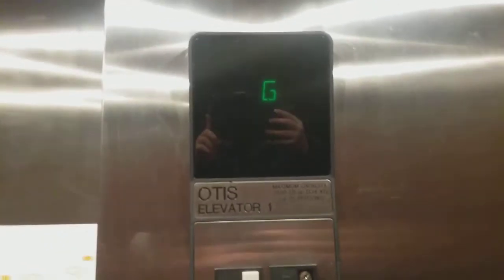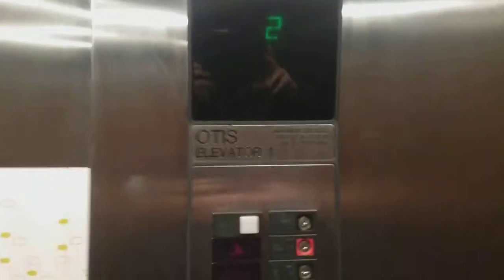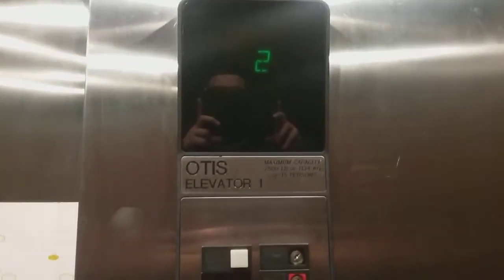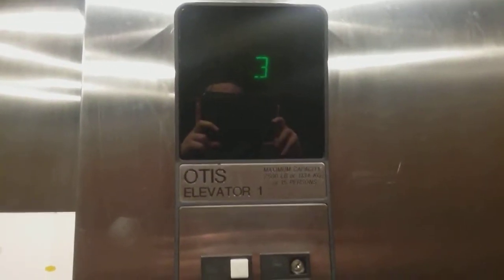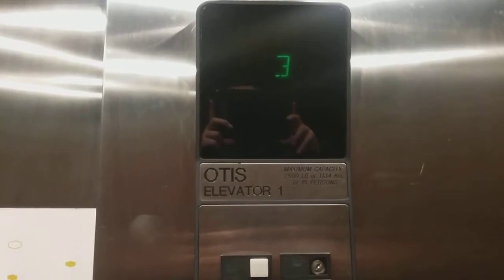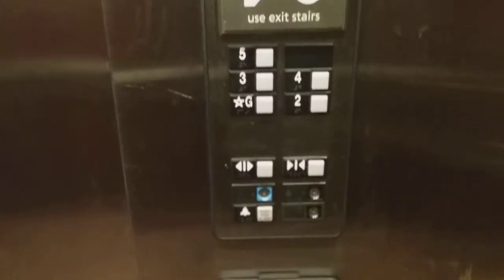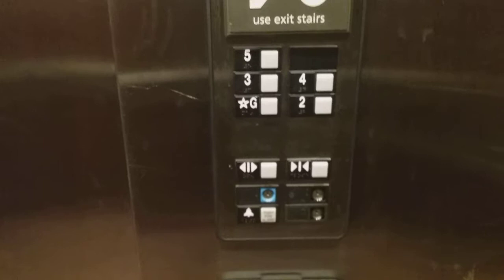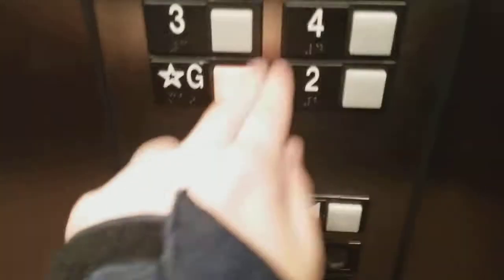Busy Otis series 1 Hydraulic elevators at the Hampton inn near Walden galleria in Cheektowaga NY